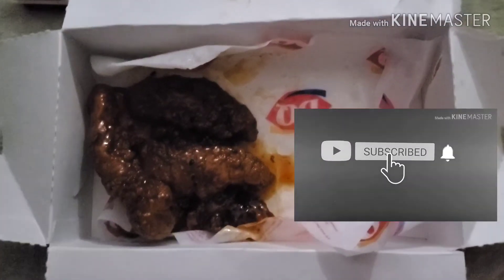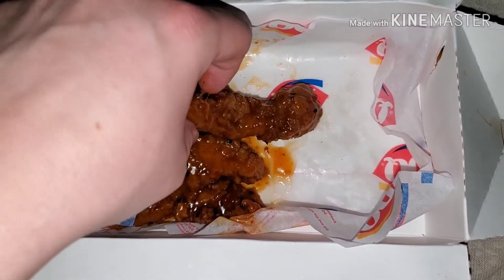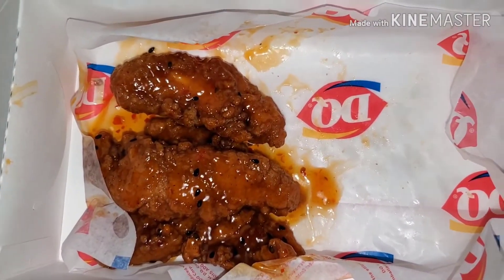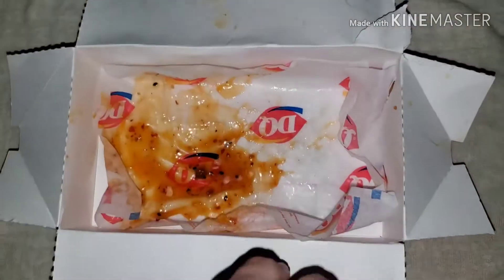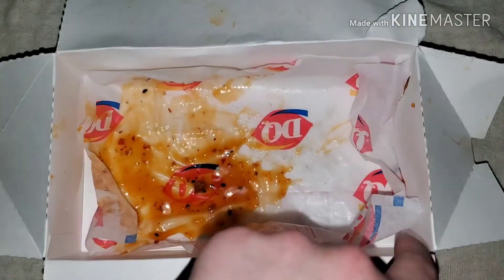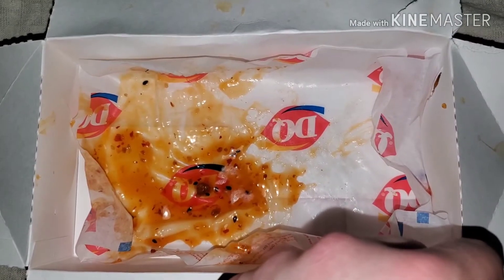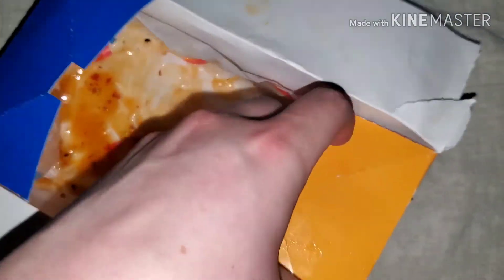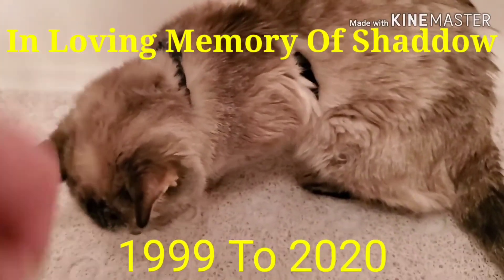Dairy Queen Sweet & Tangy Sesame Chicken Strips Review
This is a food review a DQ review on their new Chicken Strips my thoughts and opinions on these chicken strips if it's good or bad Delicious disgusting average or plain and more enjoy